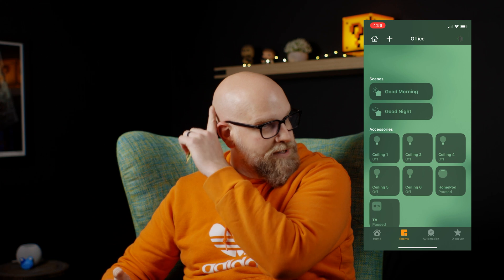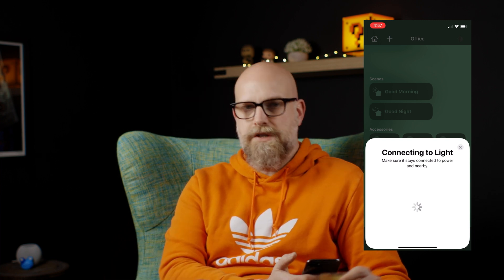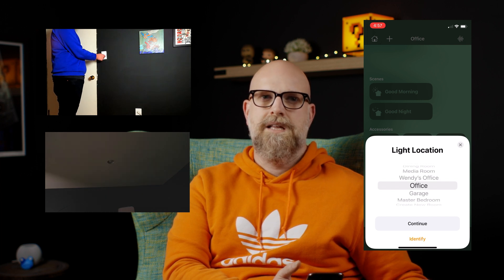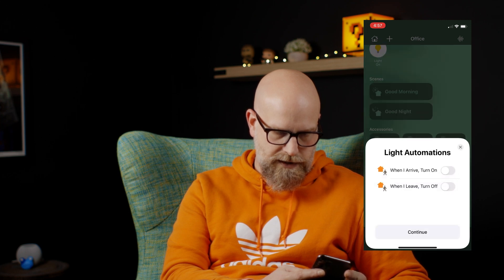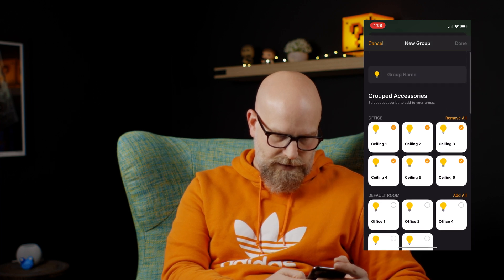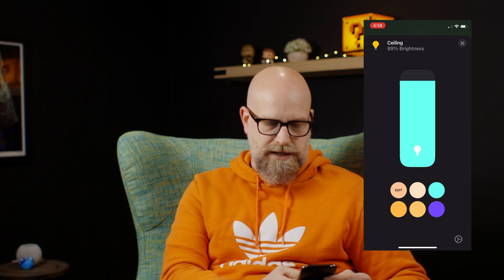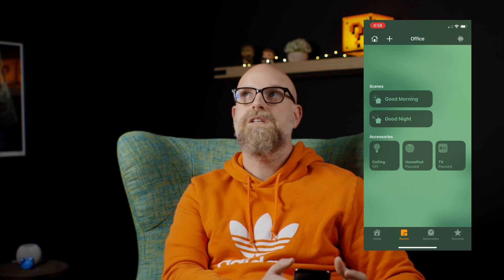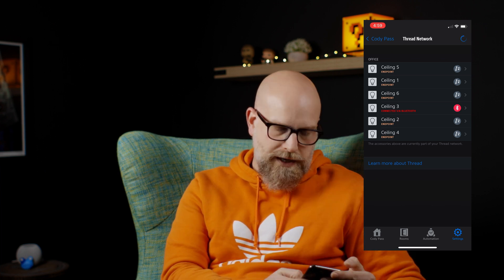Setting up the Nanoleaf Essentials A19 Bulb in our HomeKit Home - Best HomeKit Bulb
Join Josh and Brayden as they install and setup the Nanoleaf Essentials A19 Bulbs in the Podcast/YouTube studio. These are super affordable HomeKit devices that don't need a hub! They use Thread chips instead. Are these the best homekit bulb on the market?

We also show how the HomePod Mini is used as a hub to easily control these bulbs over thread instead of bluetooth.

00:00 Intro
00:15 Unboxing
00:46 Examining the nanoleaf smart light
01:35 Nanoleaf A19 Essentials Bulb setup
02:14 How to reset the Nanoleaf A19 Essentials Bulb
03:15 Eve App and Nanoleaf Thread bulb works
03:35 Using the HomePod Mini to control the Nanoleaf essentials line over Thread
04:14 Is this one of the best smart bulbs for apple homekit?
05:32 The End